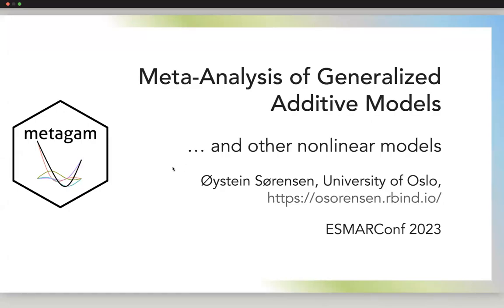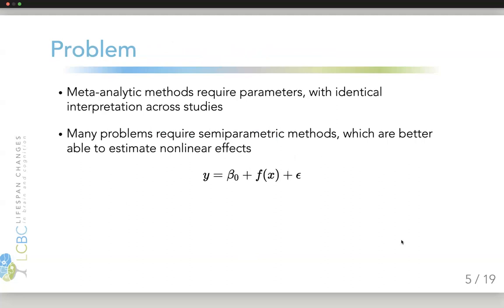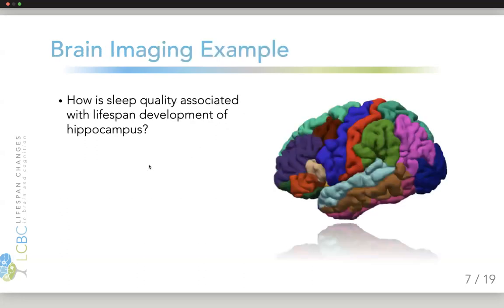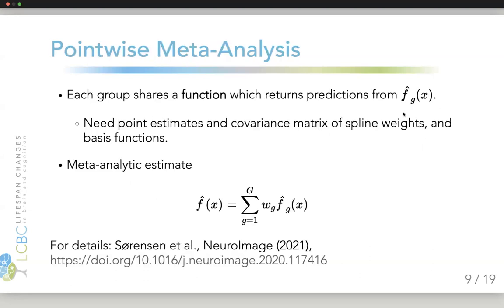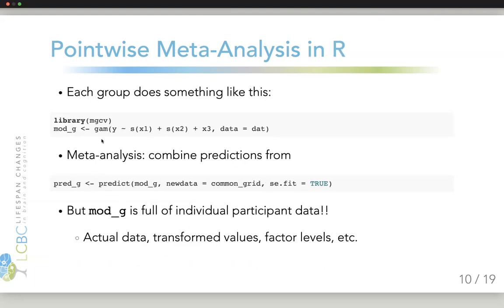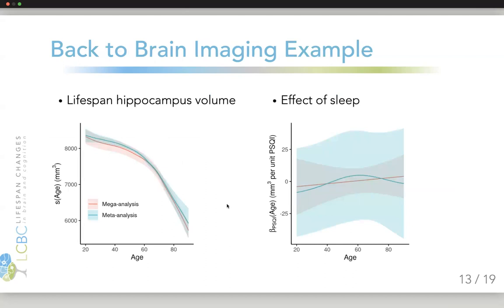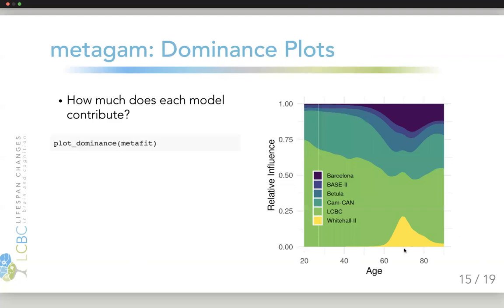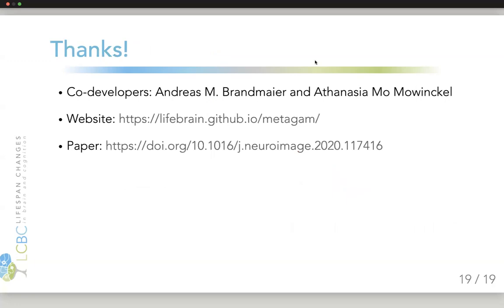ESMARConf2023: {metagam} tutorial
Presenter: Øystein Sørensen
Authors: Sørensen, Øystein
Session: Tutorials 6
Title: metagam: Meta Analysis of Generalized Additive Models
Abstract: metagam is an R-package for meta-analysis of generalized additive models (GAMs). Its main application is cases in which raw data are located in multiple locations, and cannot be shared due to ethical or regulatory restrictions. metagam provides functions for removing all individual participant data from from GAMs fitted separately at each location, such that the resulting object can be shared to a central location. Next, metagam provides functions for meta-analysing these fitted GAMs using pointwise meta-analysis, as well as plotting and summary methods for analyzing the meta-analytic fits.